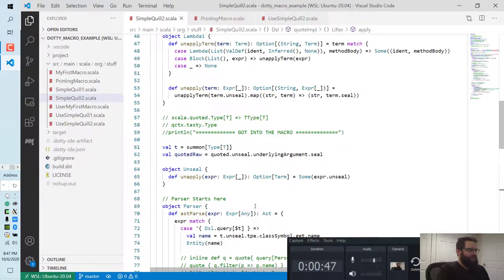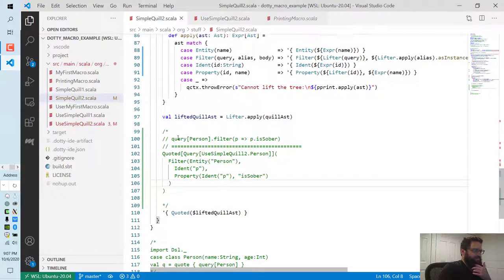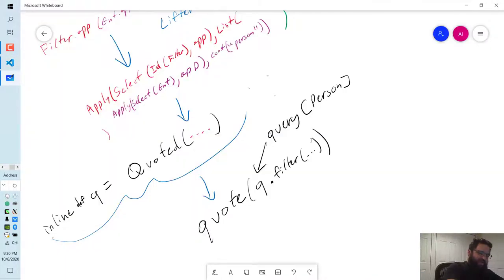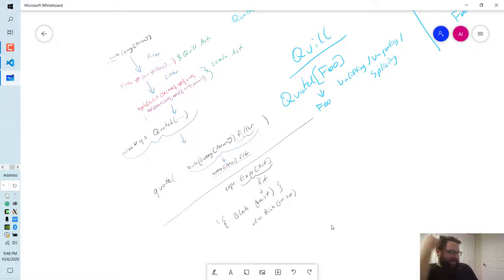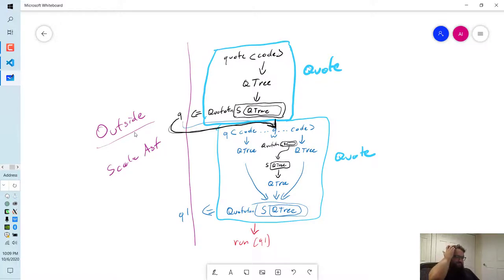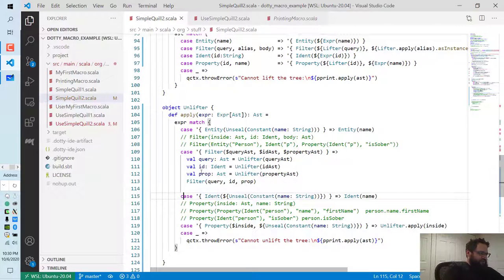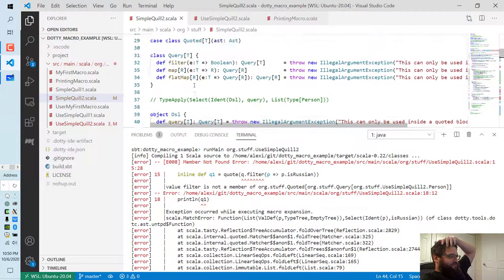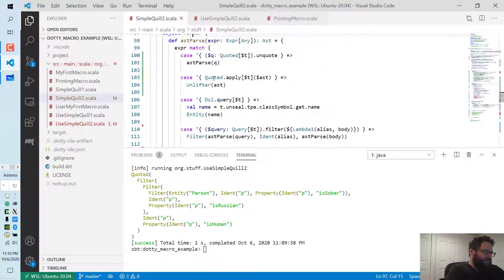Dotty Quill 1.4 - Unlifting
In this segment we learn how to unlift a Scala AST back into a Quill AST. This enables us to plug the result of one quotation into another. It is here that we begin to understand the essence of what Quotation actually is.